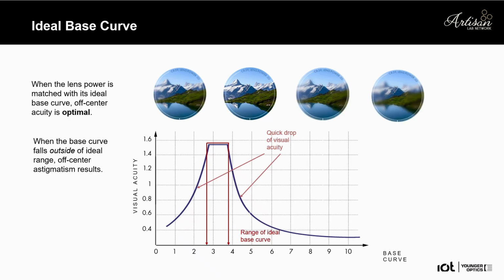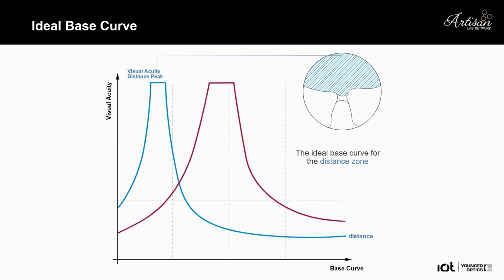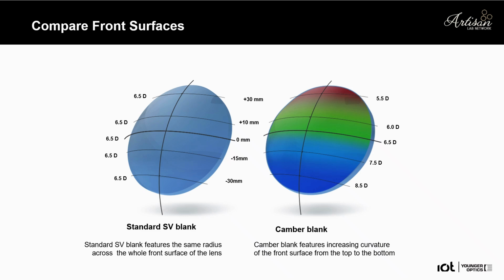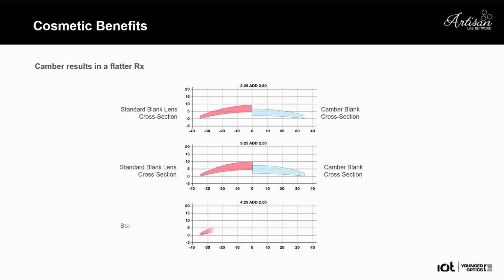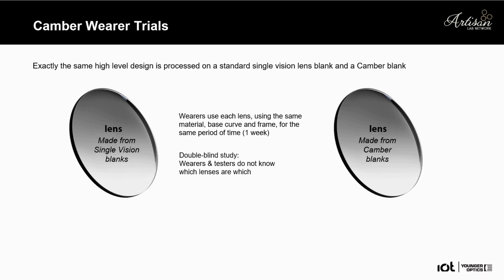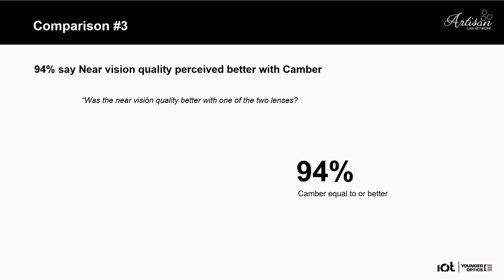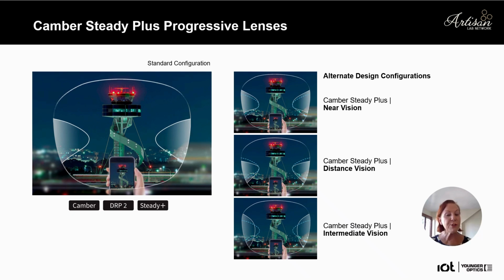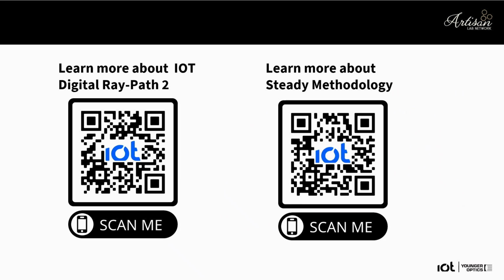IOT Camber Steady Plus ALN Training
Discover the power of Camber Steady Plus by IOT, a preferred lens offered through Artisan Lab Network. This video explores how Camber Technology enhances visual clarity, wider fields of vision, and superior stability, providing patients with a seamless viewing experience. Learn why independent eye care professionals trust Camber Steady Plus for its cutting-edge optics, precision engineering, and patient satisfaction. Elevate your practice with lenses designed for uncompromising quality and performance.